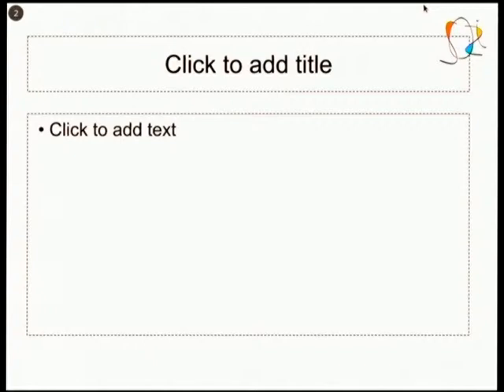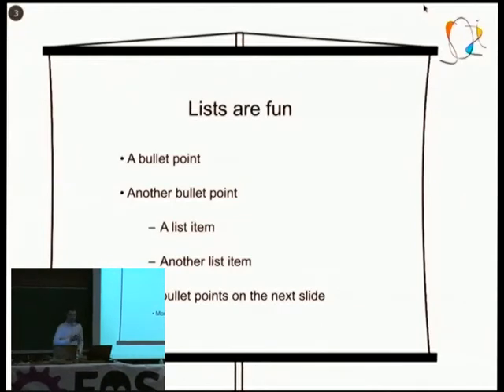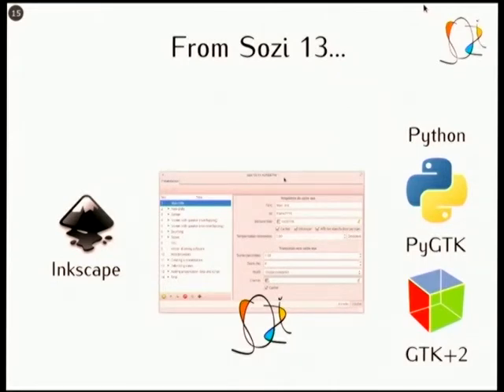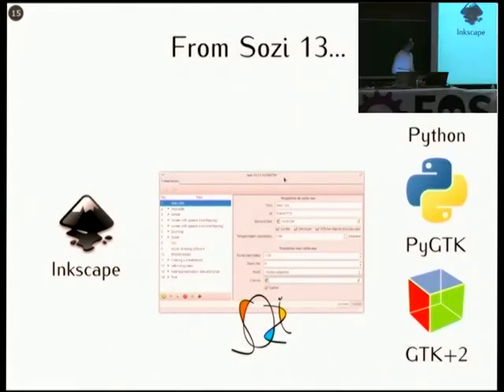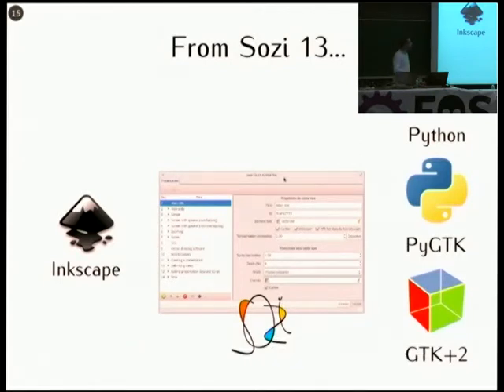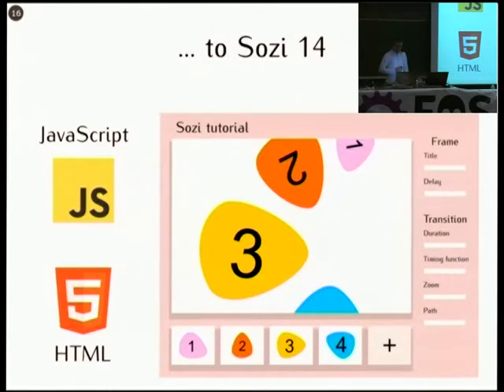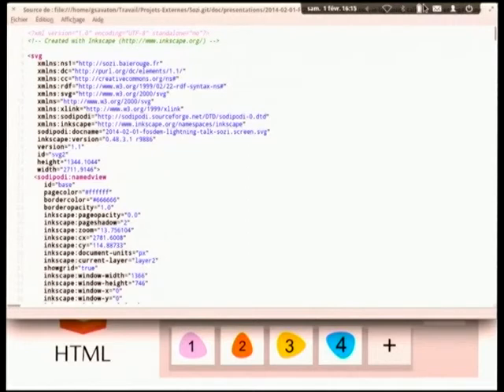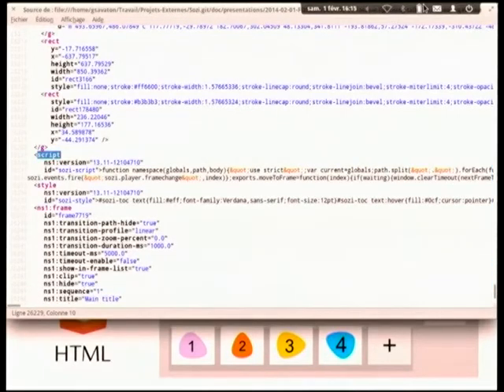[FOSDEM 2014] An overview of Sozi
An overview of Sozi
SVG-based zooming presentation software

Speaker: Guillaume Savaton

Initially inspired by the proprietary software Prezi, Sozi is a free and open-source "zooming presentation" tool based on open standards. This talk will expose the general concepts of Sozi and how it benefits from the use of open standards, from a user's as well as a developer's point of view. We will give an overview of the current status of the project and the expected future developments.

Over the last few years, several presentation tools have emerged that provide alternatives to the traditional desktop slideshow software. Some of them, like reveal.js, allow to create slideshows using web standards such as HTML5, CSS3 and JavaScript. Others, like the proprietary software Prezi, have set a new paradigm based on a sequence of camera movements (translations, zooms, rotations) over a single, unlimited canvas where all the visual content of your document is laid out.

Initially inspired by Prezi, Sozi is a free and open-source "zooming presentation" tool based on open standards. A Sozi presentation is an SVG document augmented with presentation data and a player script in JavaScript. As a consequence, such a document can be played directly by any standards-compliant web browser without the need to install a plugin or a specific viewing software. For presentation creators, we have chosen to build the Sozi editor as an extension to the free SVG editor Inkscape. Sozi is open to contributions: volunteers have provided translations to 8 languages, others have created packages for several widely-used GNU/Linux distributions